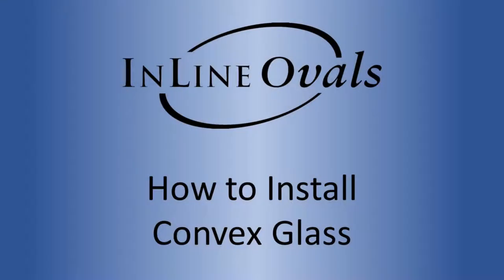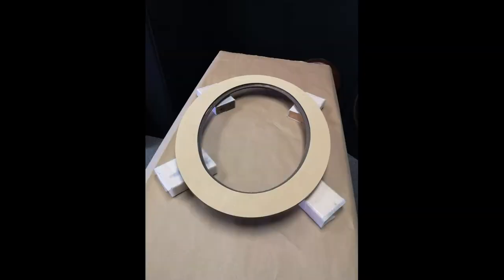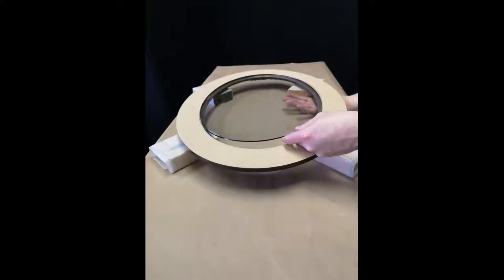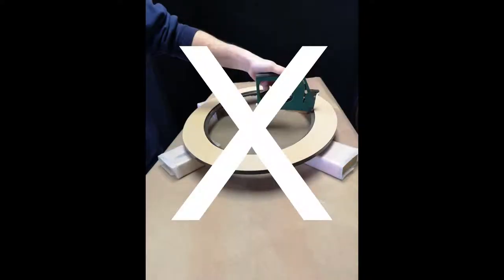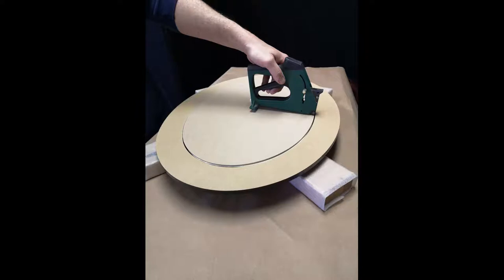How to Install Convex Glass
A  look at some tips for installing convex glass.